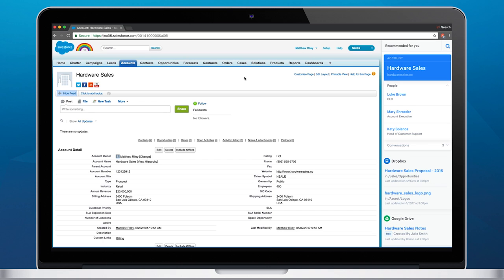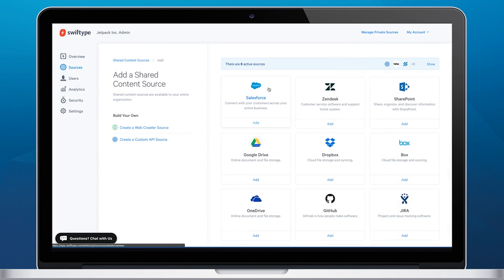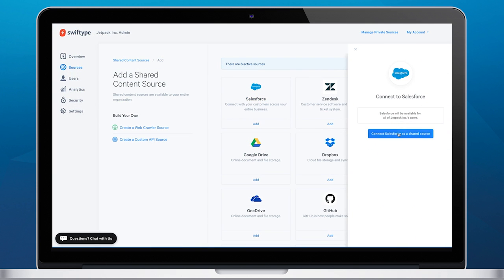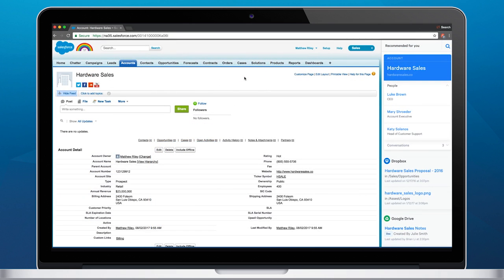App Mavericks- Seamlessly search and connect data sources with Swiftype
Salesforce MVP Geraldine Gray interviewed Swiftype CEO and Co-Founder Matt Riley to learn how Swiftype improves customer and employee productivity with search functionality that indexes content across any cloud data source and delivers results in a single search experience.